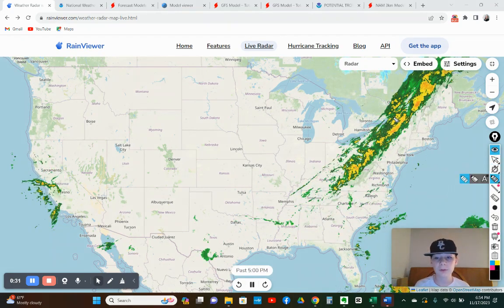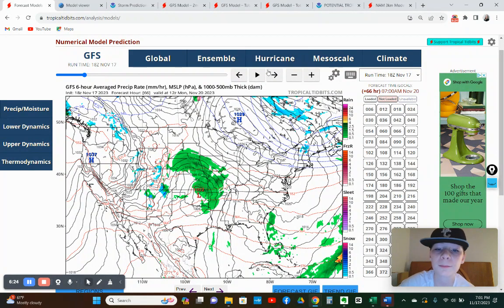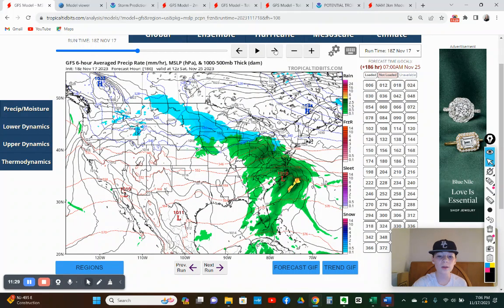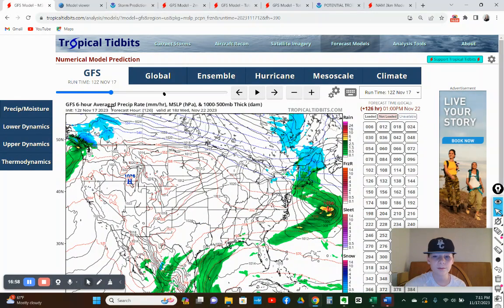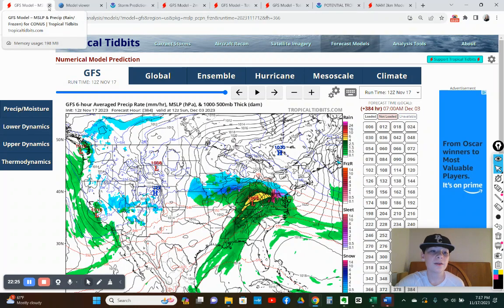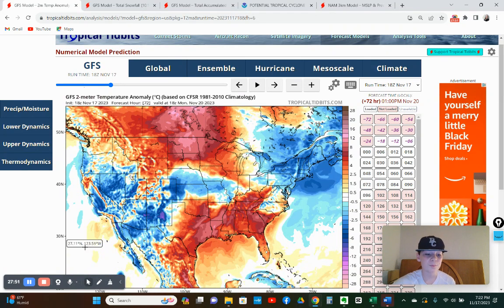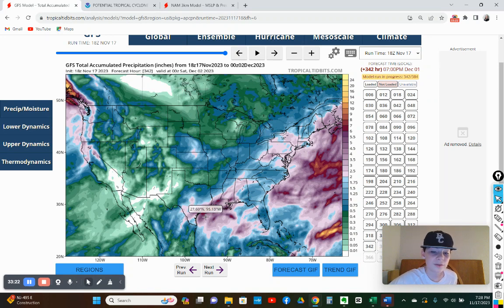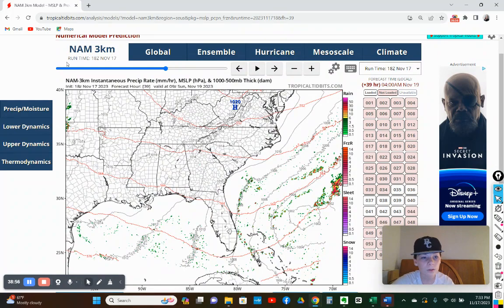MASSIVE storm systems expected to drop FEET OF SNOW and tons of rain the the U.S.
In this video I will be giving you an update on a very active stretch of major storm systems that could get going as we get through the rest of November.
Update sections:
0:00 - Intro/current radar
2:08 - alerts
3:33 - looking at the GFS for our upcoming storm systems
22:26 - looking at the ECMWF for our upcoming storm systems
25:14 - severe weather threat next week
27:25 - temperature anomalies
30:42 - current projected snowfall totals
32:53 - current projected rainfall totals
33:55 - update on Potential Tropical Cyclone 22
Please be sure to stay safe during these storms